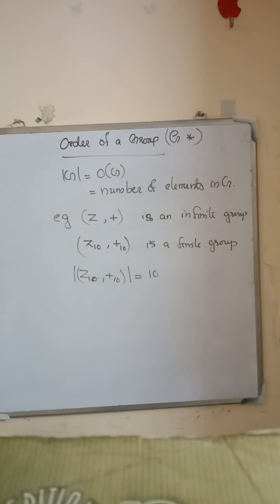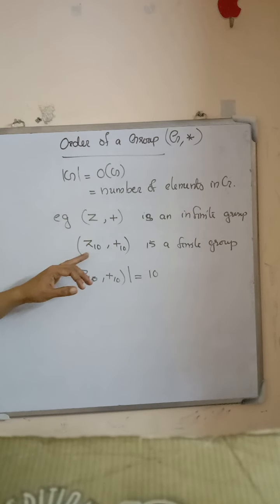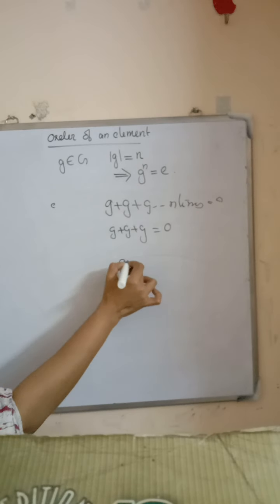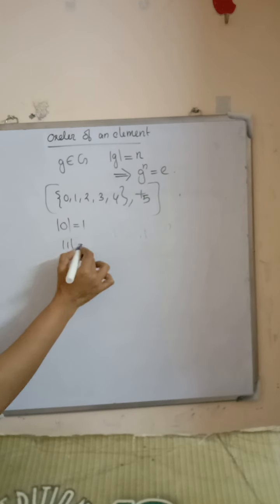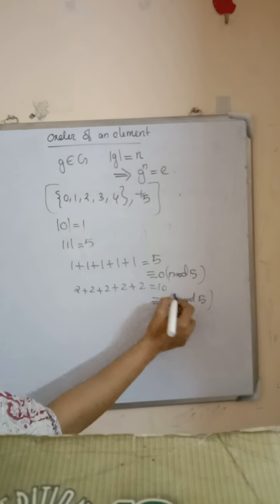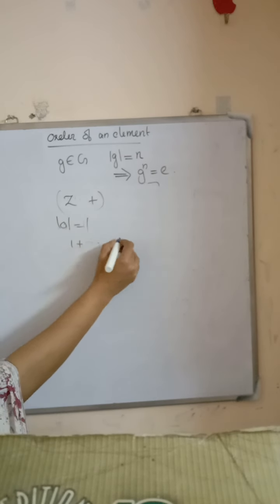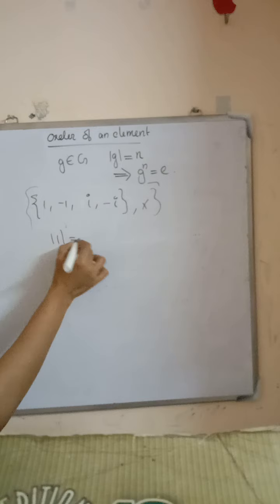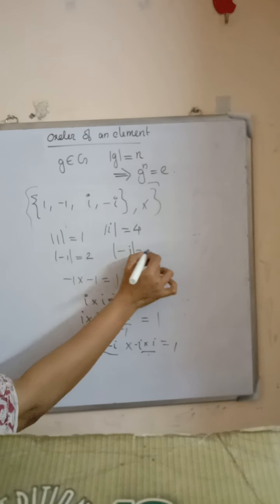order of a group and it's elements